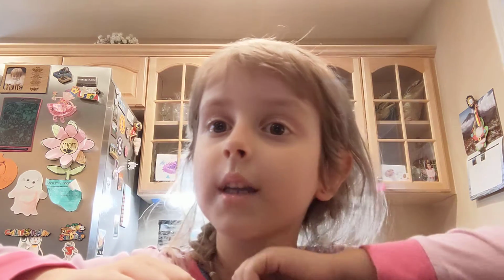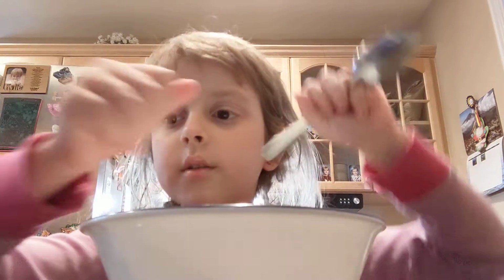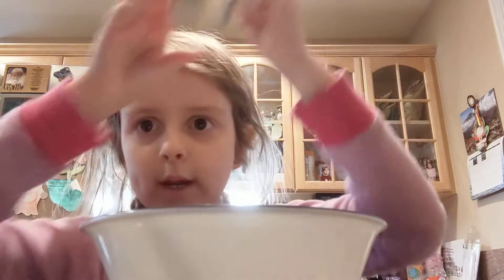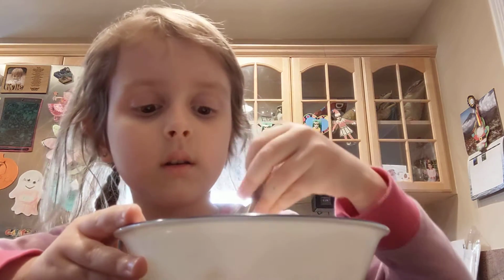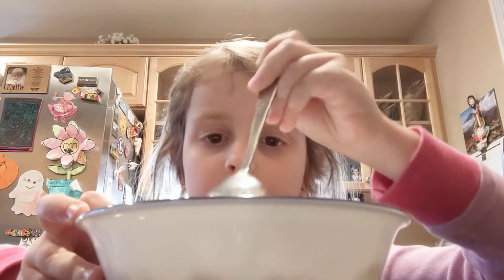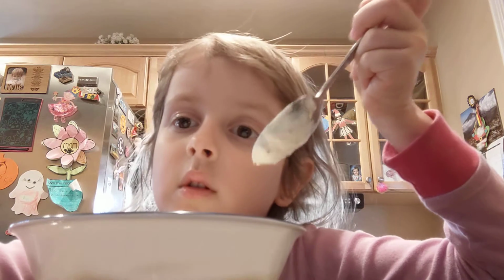Kylie's recipe of Tiger's restaurant sauce